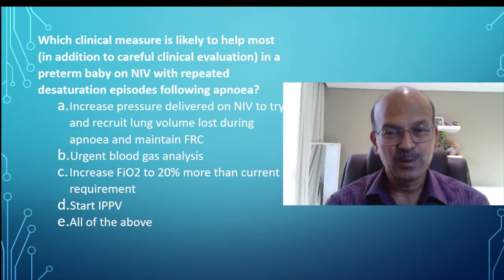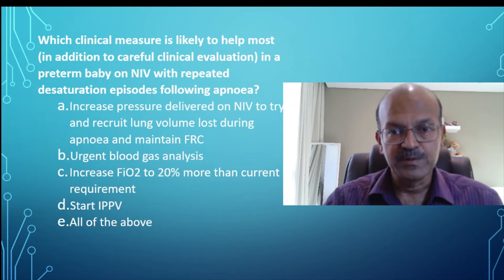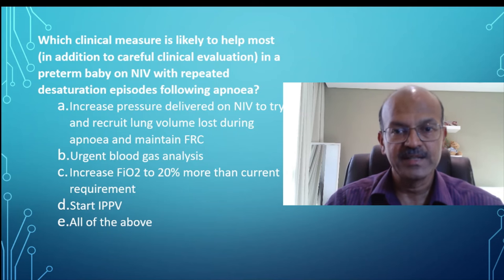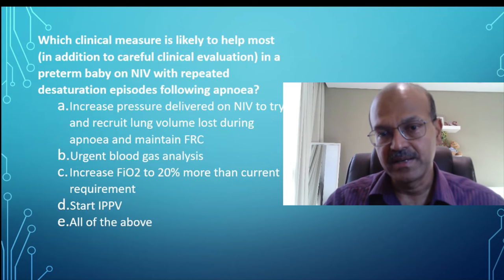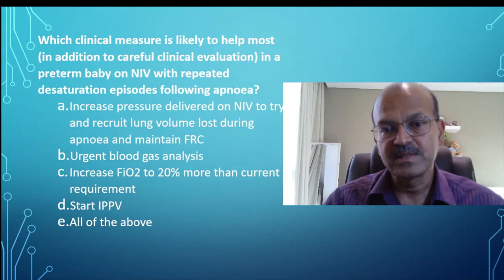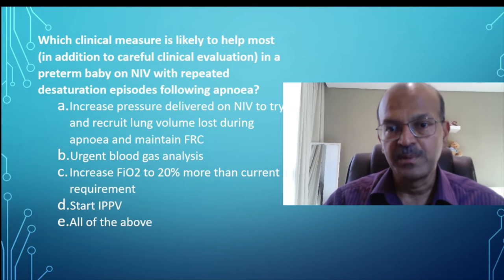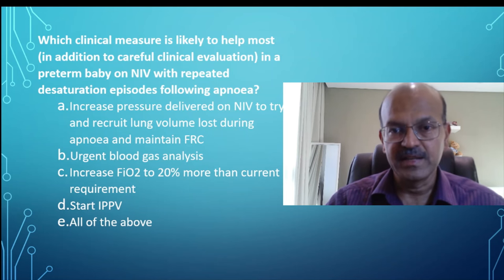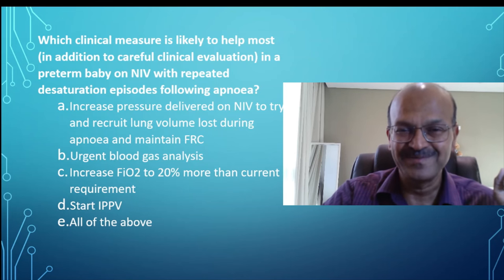Approach to apnoea in a preterm baby-Neonatal MCQ series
In this video from the Neonatal MCQ series, I discuss a case-based approach to apnoea in a preterm focusing mainly on loss of FRC (functional residual capacity) leading to further hypoxia, and how re-recruiting lung volume is important to avoid the cycle of recurrent apnoea, hypoxia and how to avoid possible overtreatment. Please share.